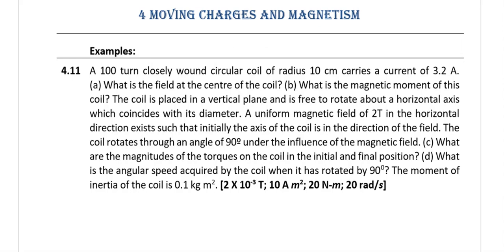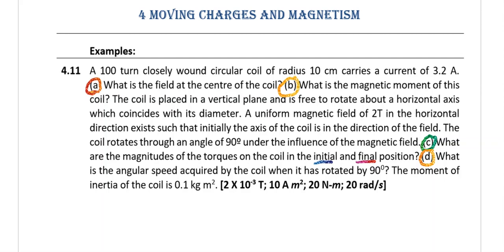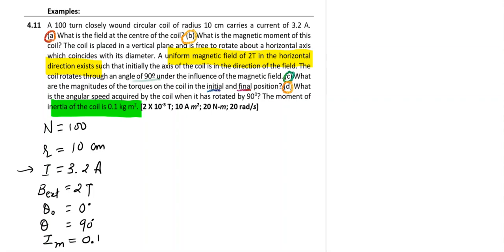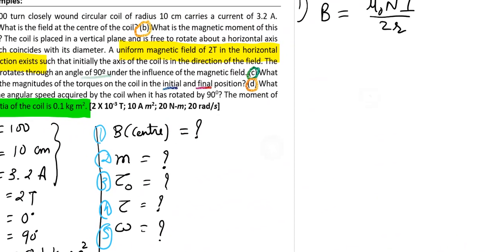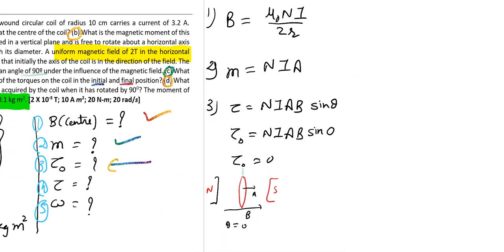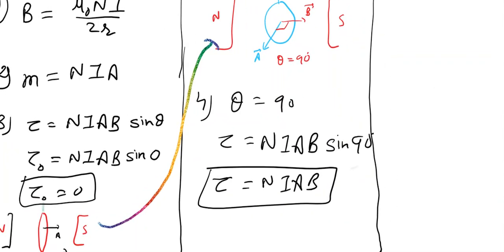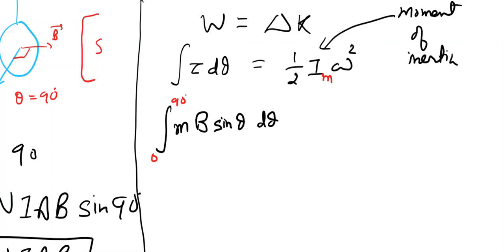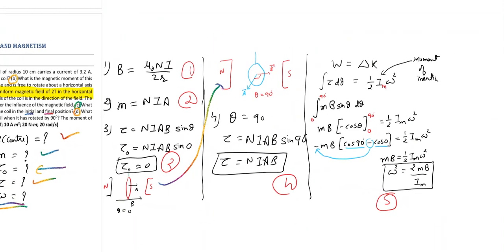Example 4.11 (NCERT Std - 12, Chapter - 4)